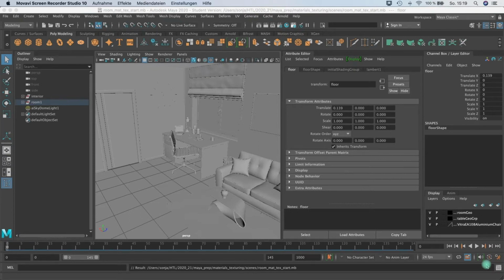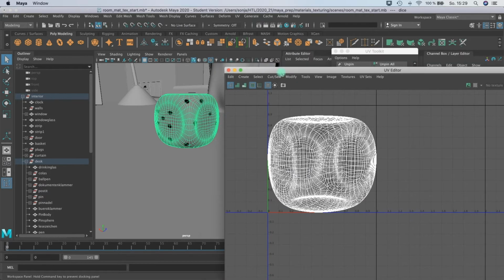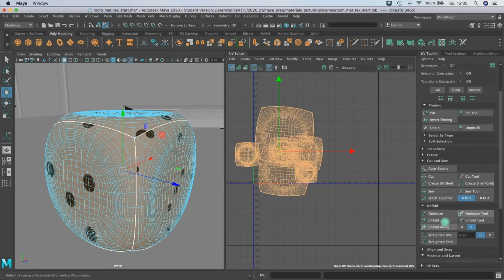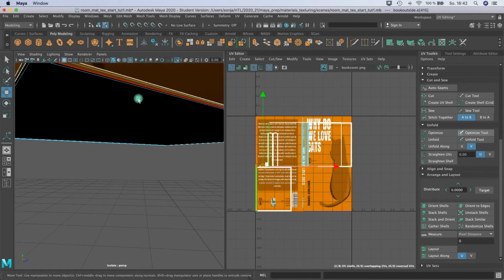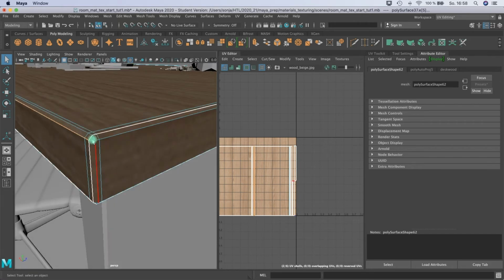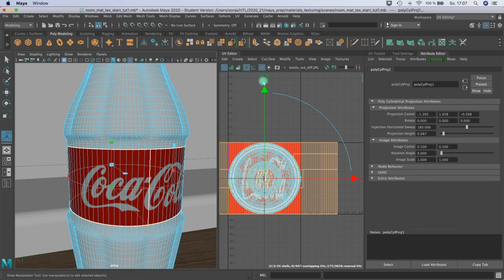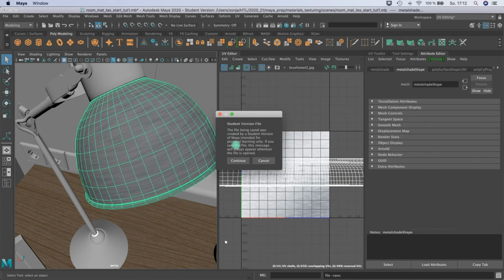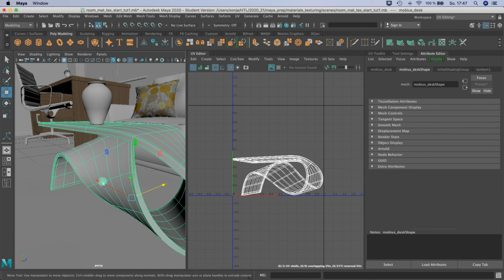UV-Mapping/Texturing, Part 1 - Easy Stuff (Maya 2020)